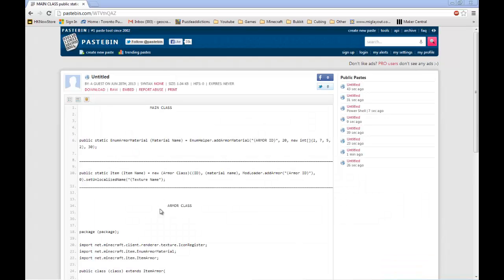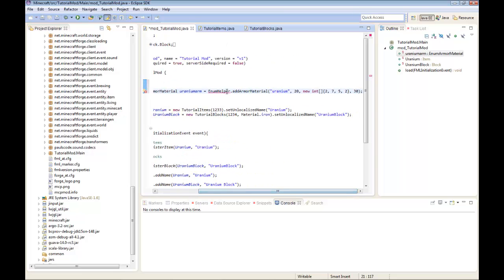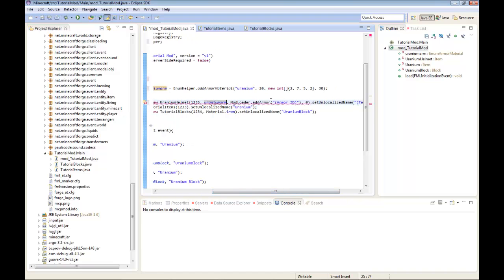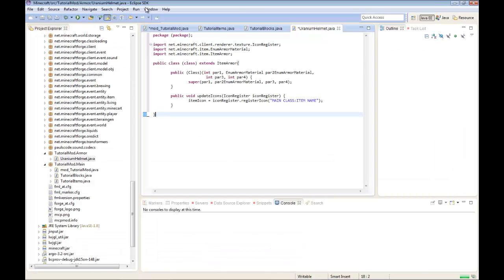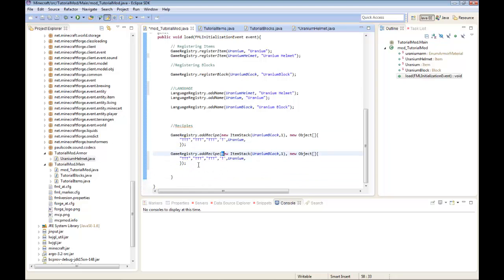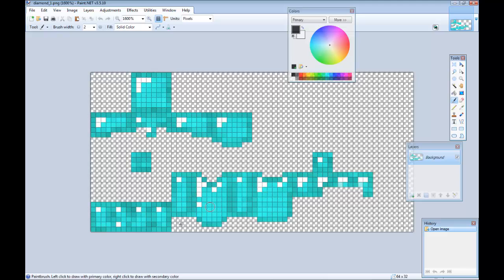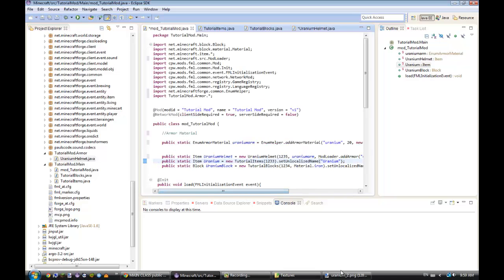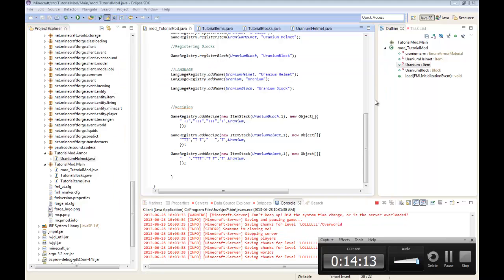Minecraft: Modding With Forge Ep.6 - Custom Armor [1.5.2]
Thumbs Up If this helped you

Need Help?

Post a Comment If it dosen't work and i would try to help

Also

If you need help but don't want to release your source code to public.
I would proably reply to you between 48 hours.